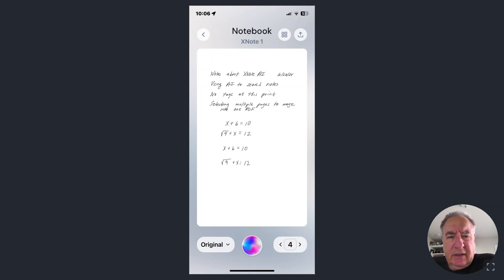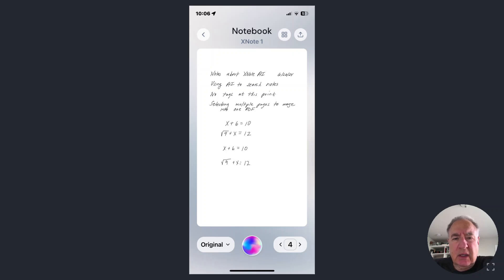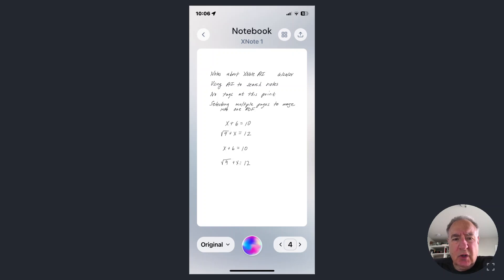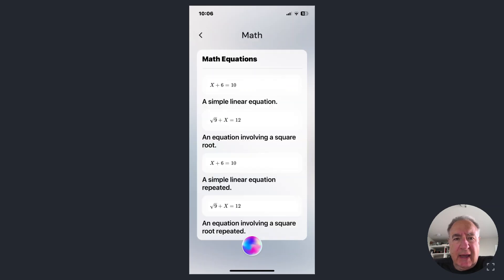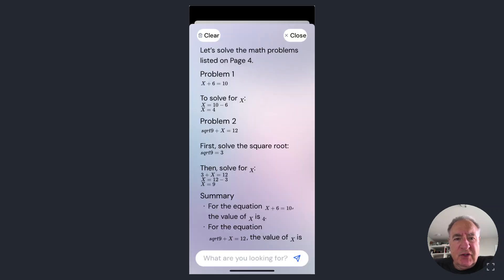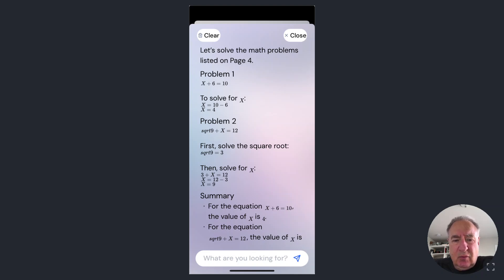Using XNote.ai to Solve Mathematical Equations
Xnote, AI, Neo Smartpen, NeoLab Convergence